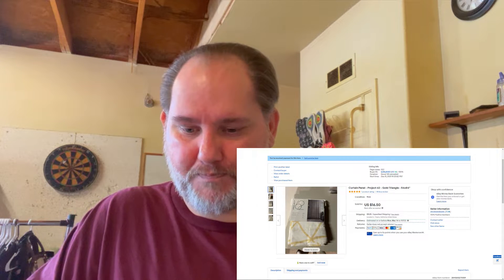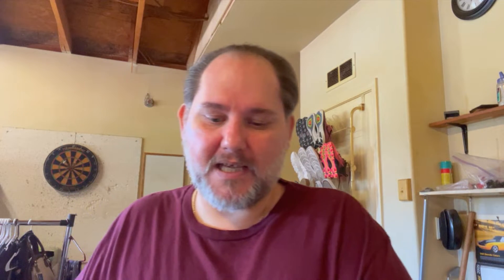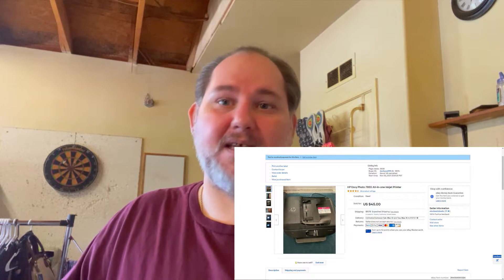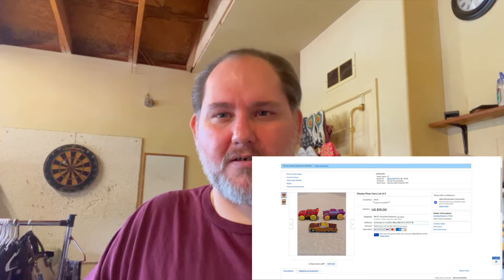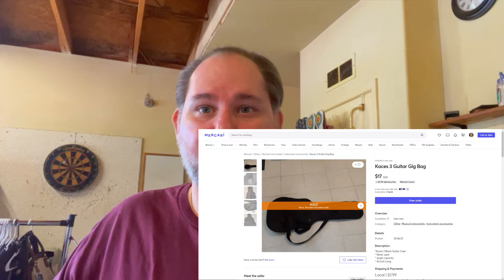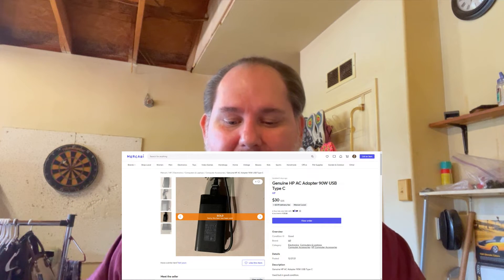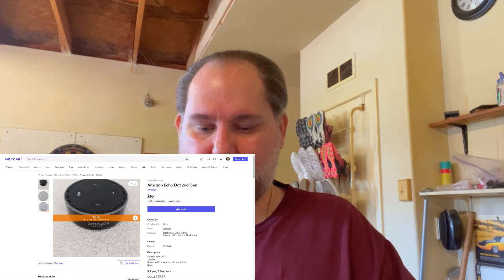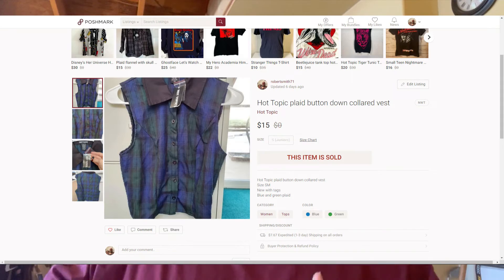Our Sales For the last 11 Days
Just a recap of all of our sales for the last week and a half and a little story about one of the items I sold.